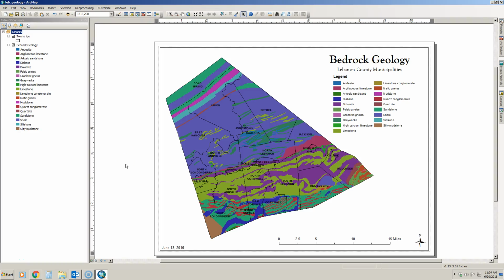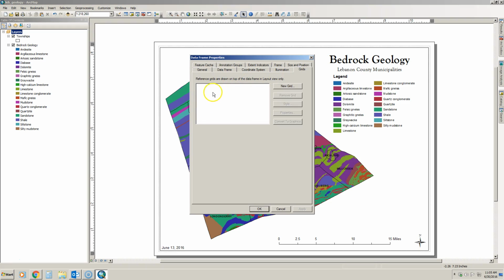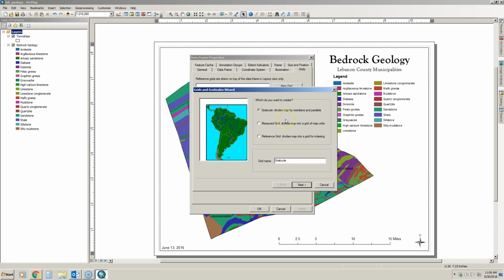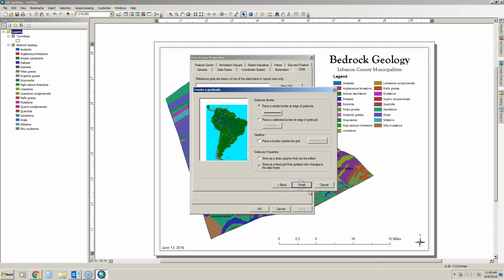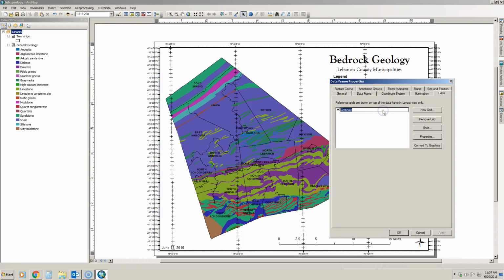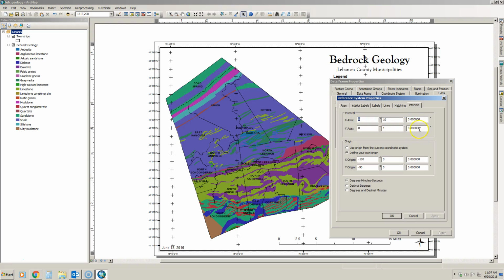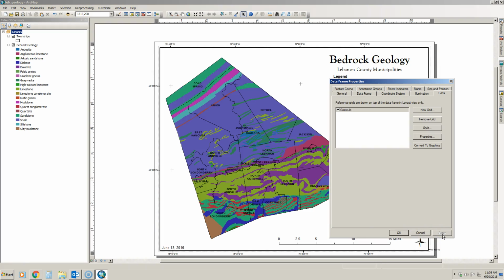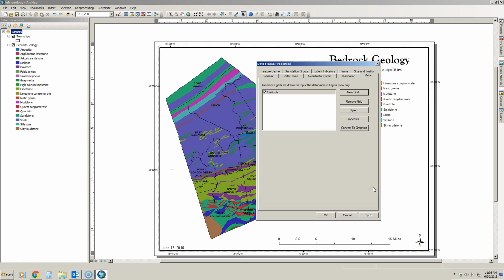Graticules and Grids